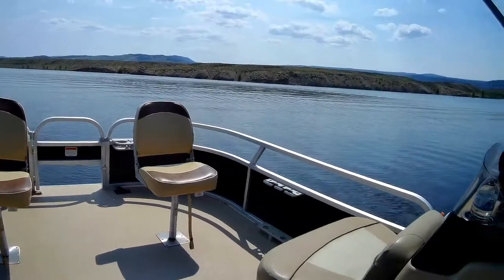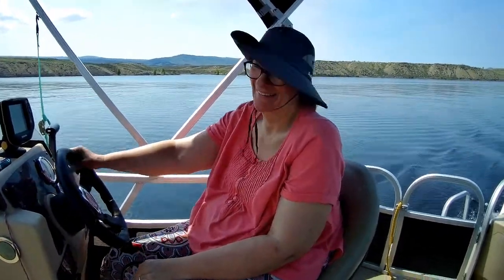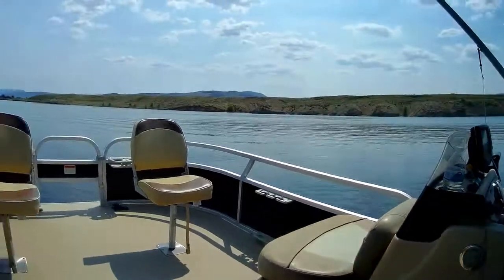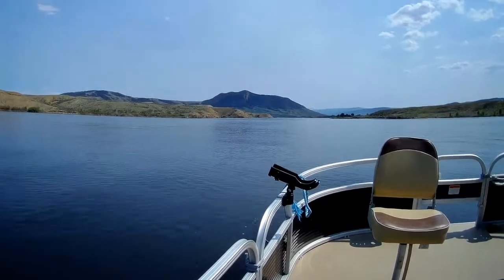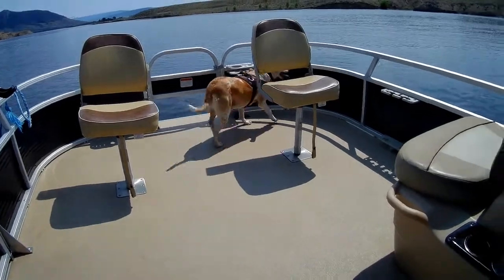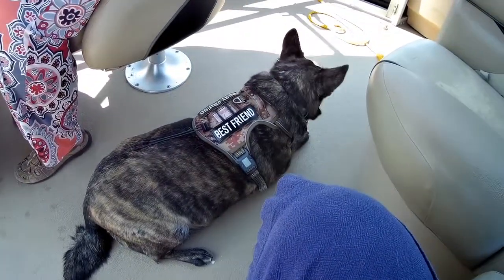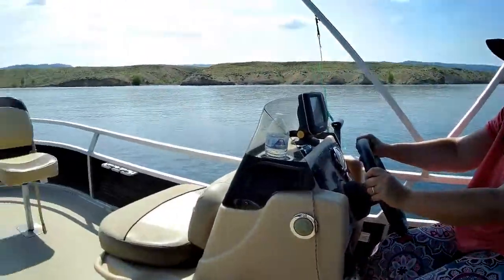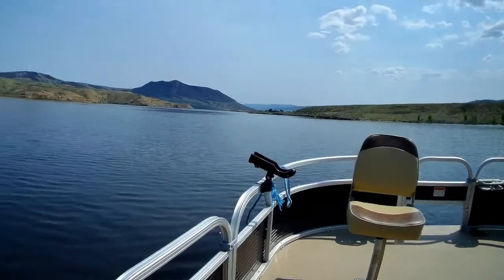Wolford First Boat Trip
Sean, Girlie, Camo and I, share our first boat ride at Wolford Reservoir .

Sean and I are workcamping here at Wolford Campground and Marina, in Kremmling, Co all summer long.  Let us know what you think of the video by leaving a comment!  :)